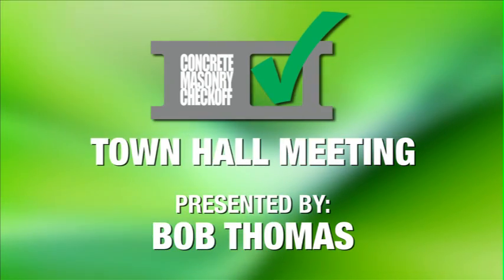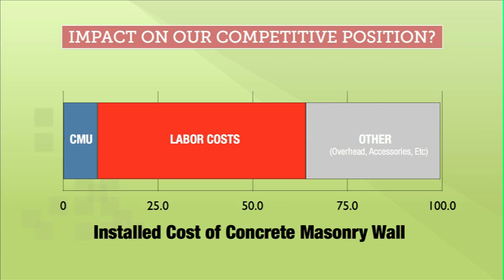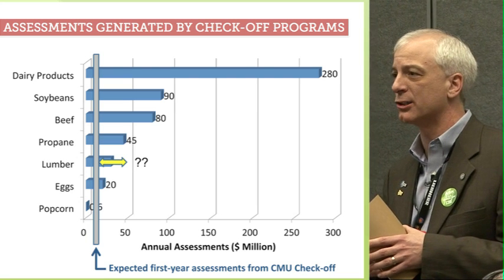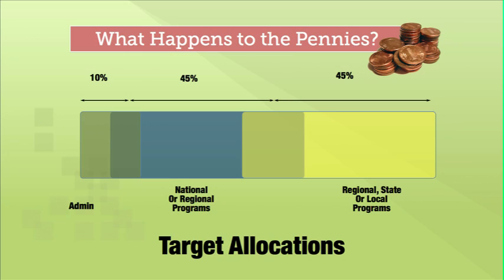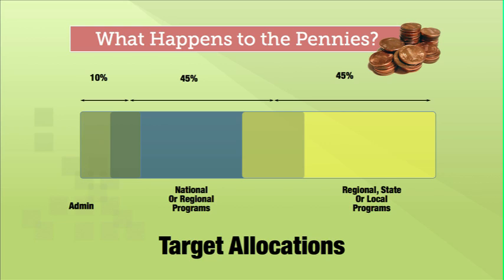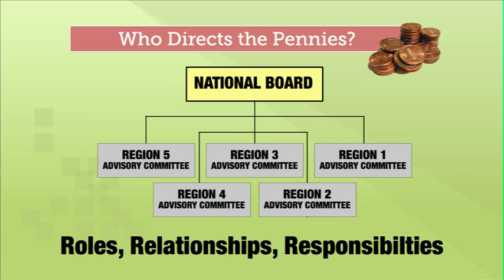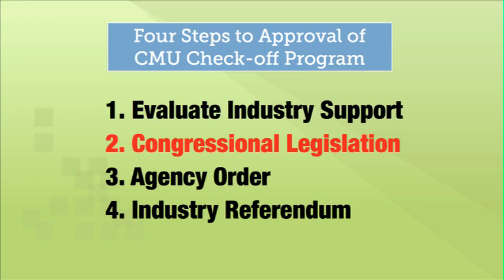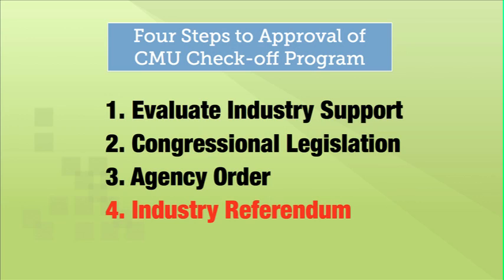Bob Thomas Describes the CMU Check-off Process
Robert Thomas of the National Concrete Masonry Association describes the process of establishing a CMU Check-off program during the CMU Town Hall Meeting, March 22, 2011 in Las Vegas, Nevada.